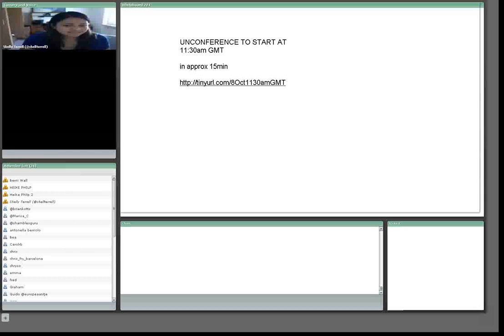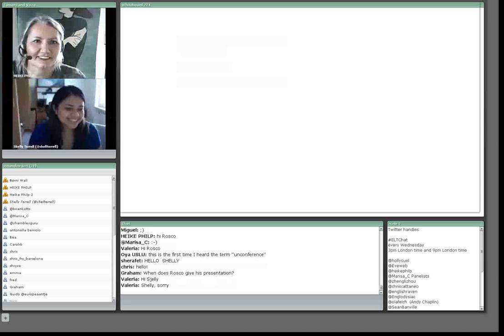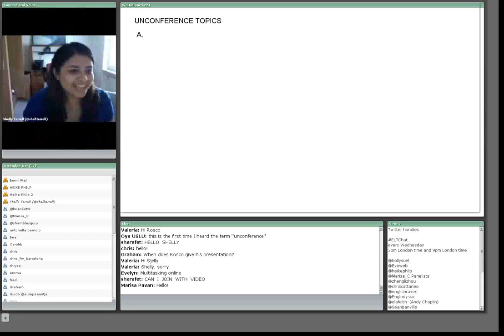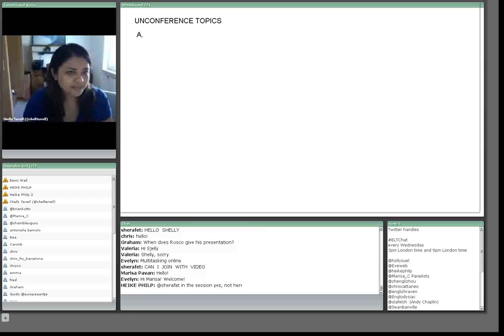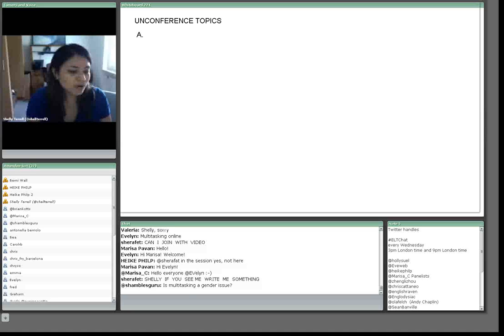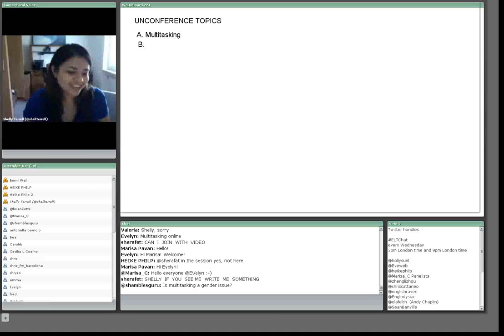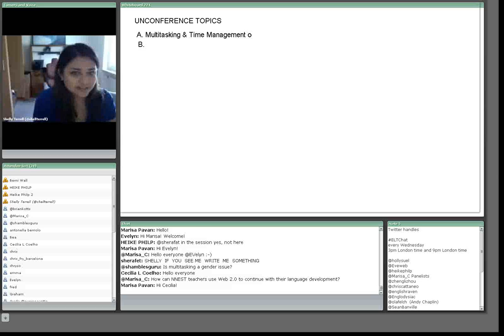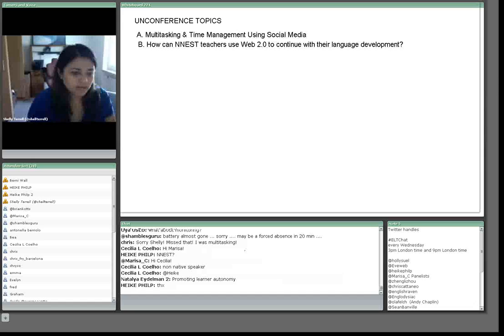Unconference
But what is an unconference?

An unconference is a part without set program when conference participants get together, vote for a topic that they wish to discuss with others and then split into interest groups. At the end of the 30min discussion everyone meets again and a spokesman of each group relates their findings. Conferences which are entirely based on this concept are called barcamps or educamps.